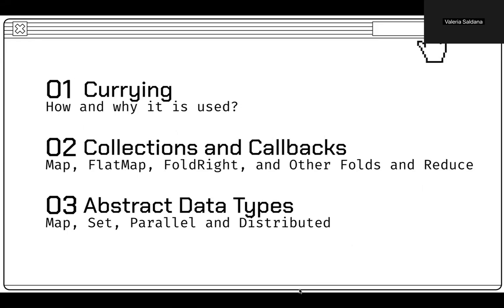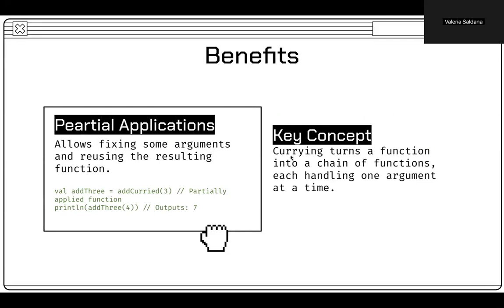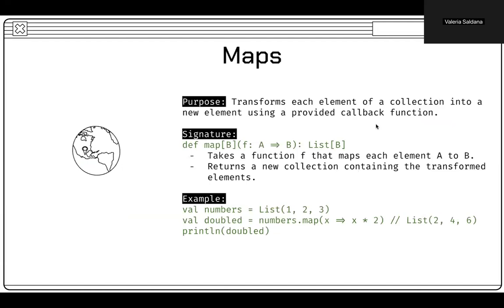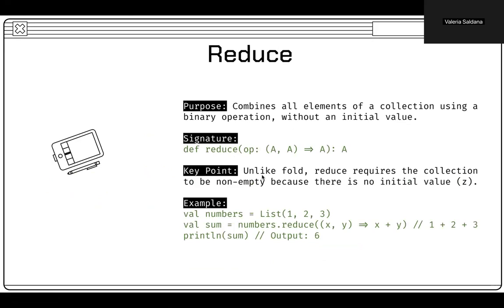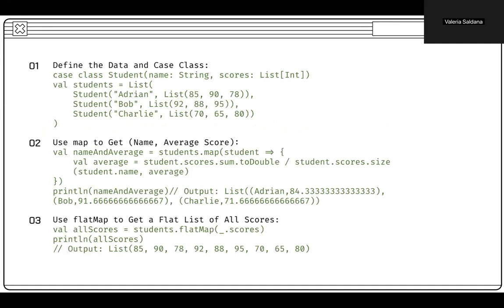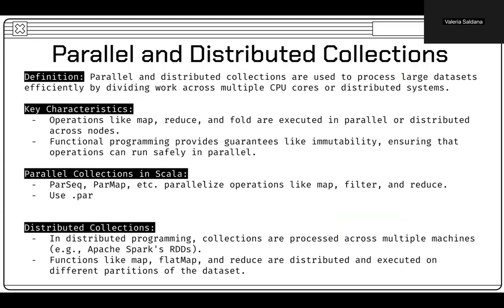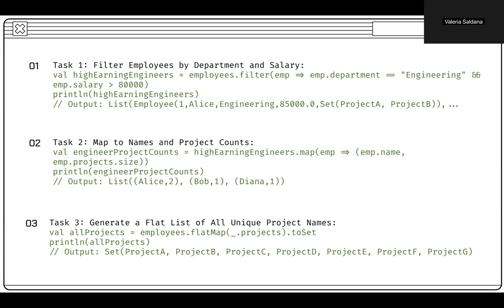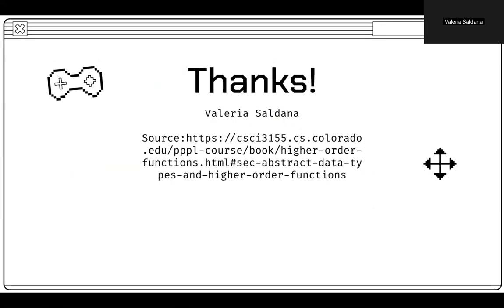Higher Order Functions